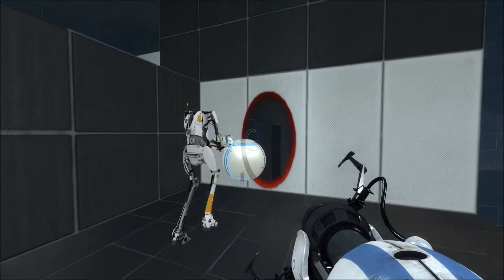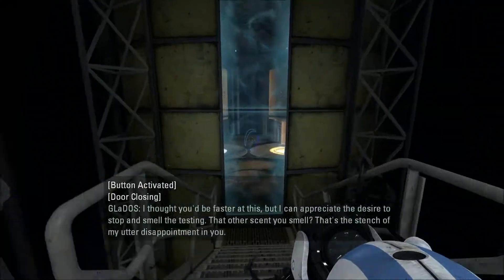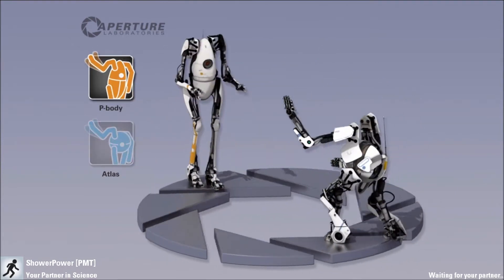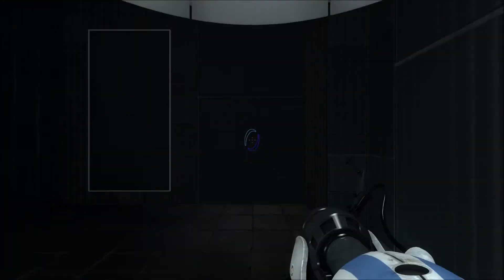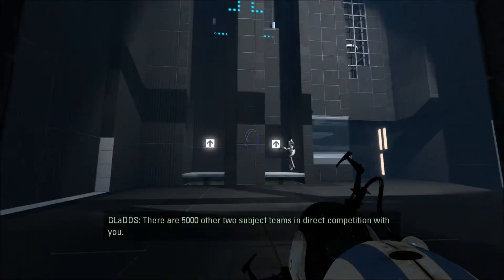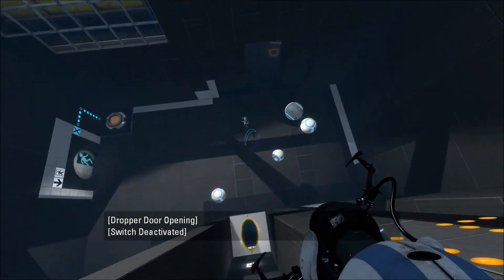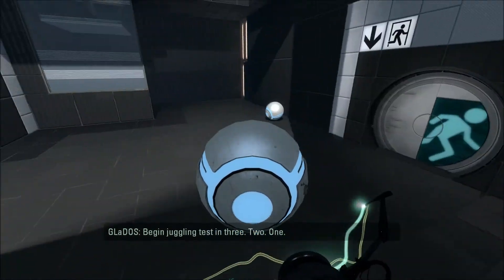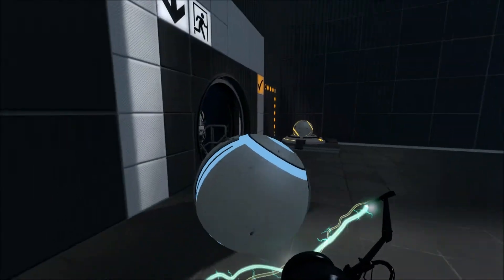Portal2 Coop-Part3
Sorry it's so short frapps kinda died...